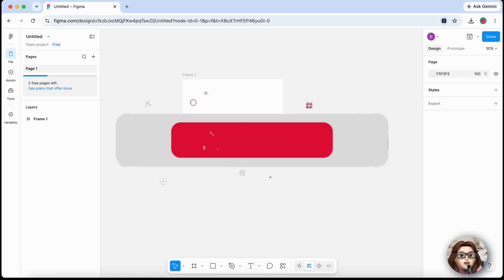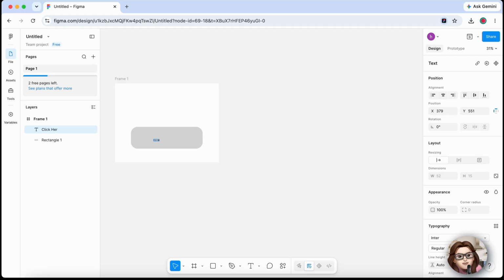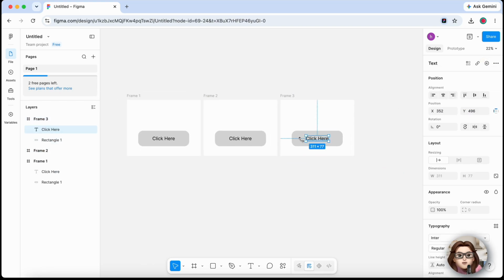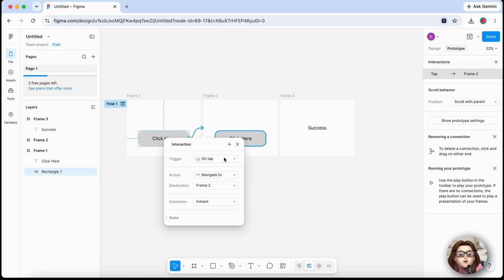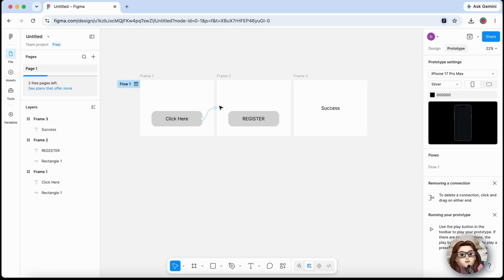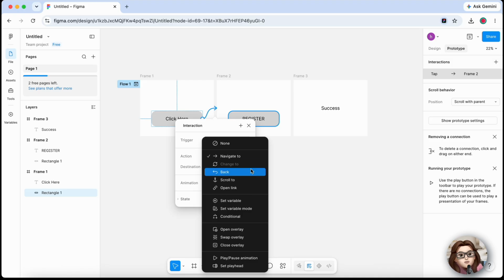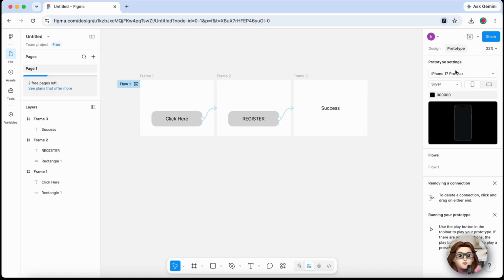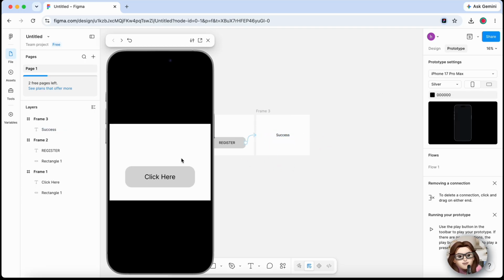How To Create Multiple Prototypes | Make Separate Flows On Figma Page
Want to create multiple prototypes or separate user flows in a single Figma file? In this step-by-step Figma tutorial, you'll learn how to create multiple prototypes and manage separate prototype flows on the same Figma page. This is a valuable technique for designers working on complex websites, mobile apps, dashboards, onboarding experiences, and design systems.

Figma's prototyping tools make it easy to build interactive user experiences, but many beginners don't realize they can create multiple independent flows within the same design file. This allows you to present different user journeys, app sections, feature demonstrations, or client concepts without creating separate files for each prototype.

In this video, we'll walk through the complete process of creating multiple prototype flows in Figma. You'll learn how to define different flow starting points, organize screens efficiently, connect interactions, and preview each flow independently.

We'll also explain why separate prototype flows are useful in real-world projects. For example, you may want one flow for user onboarding, another for account settings, a third for checkout, and another for the admin dashboard. Keeping these experiences separate makes testing, presenting, and collaborating much easier.

Additionally, you'll discover how to organize large prototype files using pages, sections, Auto Layout, components, and consistent naming conventions. These practices help keep your projects scalable as they grow in size and complexity.

Throughout the tutorial, we'll cover practical examples such as:

• Mobile app onboarding flows
• Login and authentication flows
• E-commerce checkout journeys
• Dashboard navigation
• Website user journeys
• Settings and profile screens
• Client presentation prototypes
• Design system demonstrations

You'll also learn how to switch between different prototype flows during presentations, making it easier to demonstrate specific features without navigating through unrelated screens.

Finally, we'll discuss common mistakes designers make when creating multiple prototypes, including connecting the wrong frames, forgetting to define flow starting points, poor file organization, and inconsistent interaction naming. Avoiding these issues will help create smoother presentations and more maintainable design files.

This tutorial is perfect for Figma beginners, UI designers, UX designers, product designers, web designers, mobile app designers, freelancers, agencies, and anyone building interactive prototypes.

In this video, you'll learn:

• How to create multiple prototypes in Figma
• How to make separate flows on one Figma page
• How to define flow starting points
• How to organize complex prototypes
• Best practices for interactive design
• Tips for presenting multiple user journeys
• Common prototyping mistakes to avoid
• How to build scalable prototype files

By the end of this tutorial, you'll know how to create and manage multiple prototype flows in Figma, making your designs easier to present, test, and collaborate on.

This video shows you How To Create Multiple Prototypes | Make Separate Flows On Figma Page! Watch this Video till the end to learn How To Create Multiple Prototypes | Make Separate Flows On Figma Page.

Were you able to figure out How To Create Multiple Prototypes | Make Separate Flows On Figma Page? Share this with your friends who want How To Create Multiple Prototypes | Make Separate Flows On Figma Page.

Problem Solved in this Video-:

What Do you Think of How To Create Multiple Prototypes | Make Separate Flows On Figma Page?